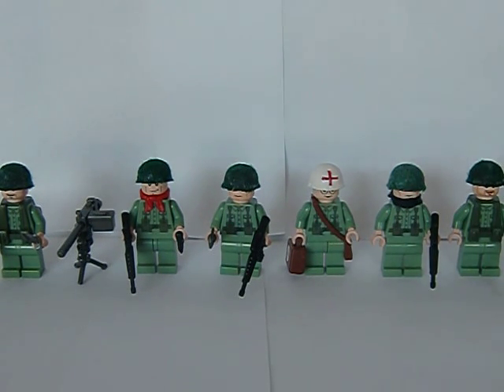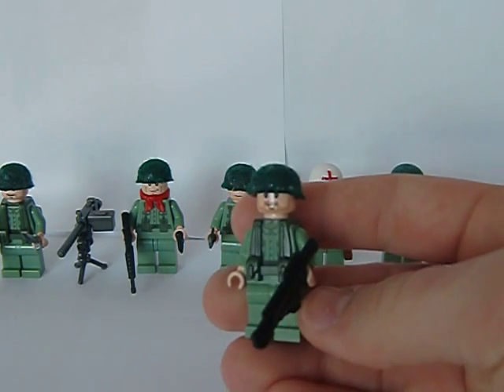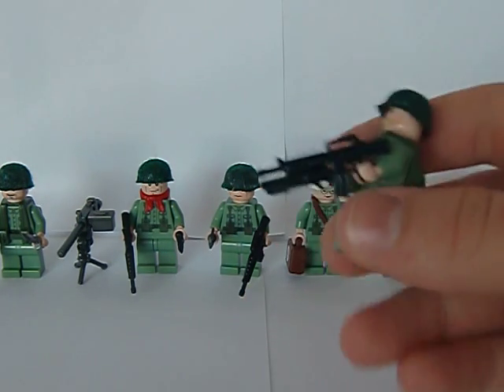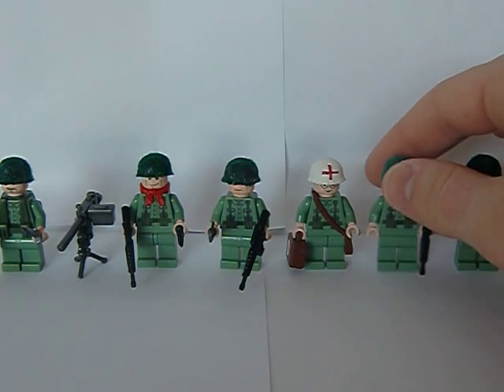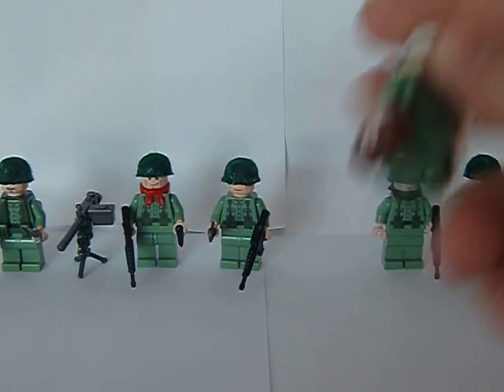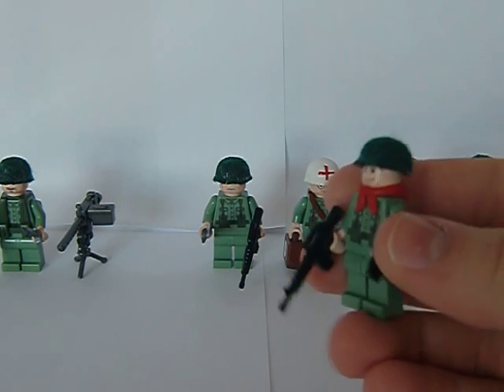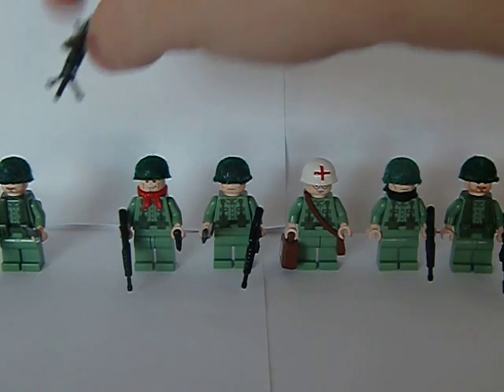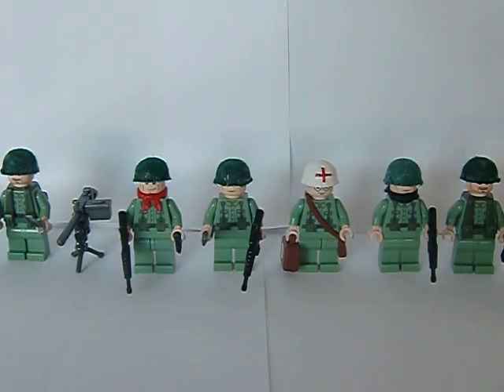Lego Custom Review -American Vietnam Soldiers-